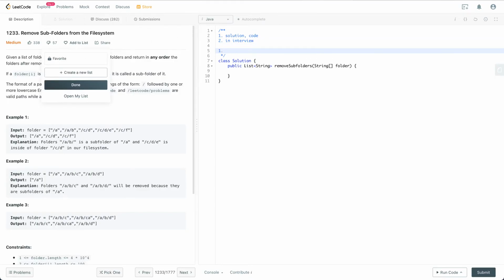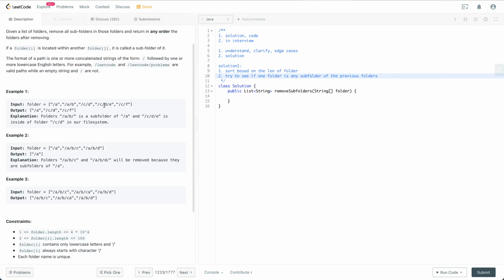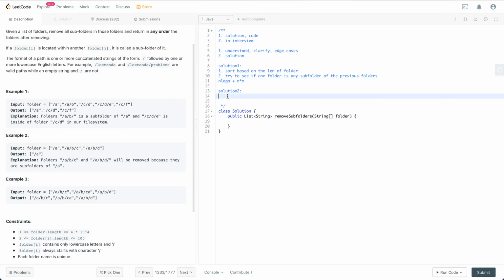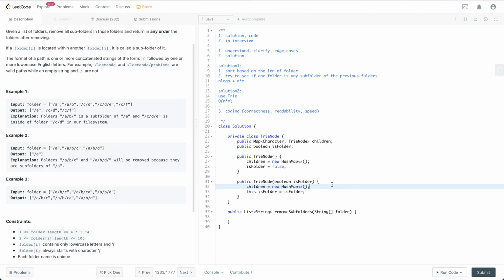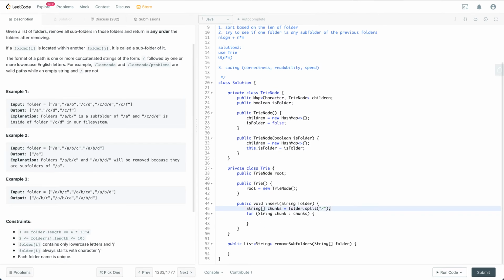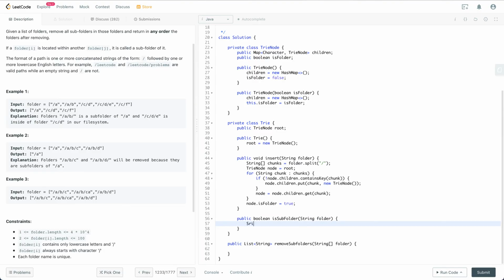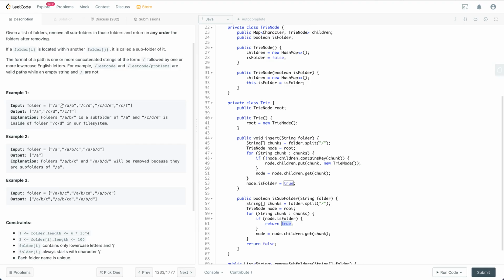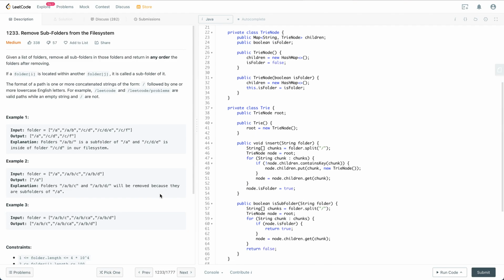Facebook Coding Interview Question | Leetcode 1233 | Remove Sub-Folders from the Filesystem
In this video, we introduce how to solve the "Remove Sub-Folders from the Filesystem" question which is used by big tech companies like Google, Facebook, Amazon in coding interviews. We also cover how to behave during a coding interview, e.g. communication, testing, coding style, etc.